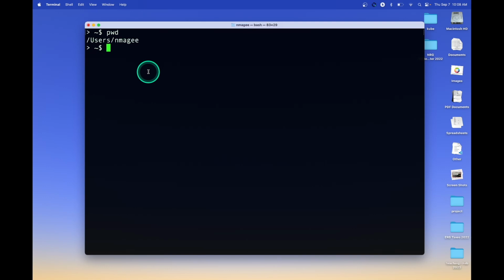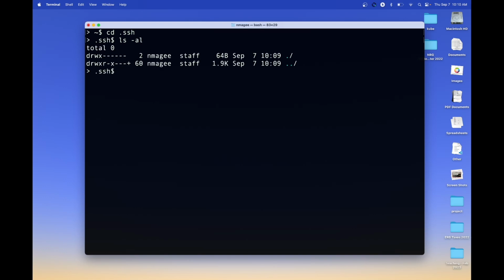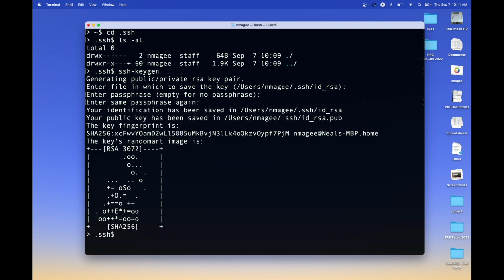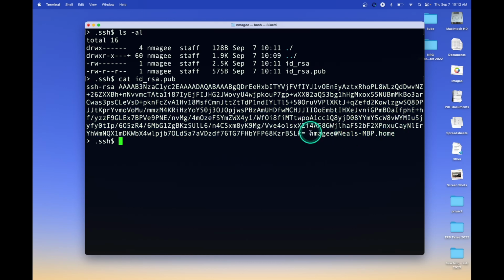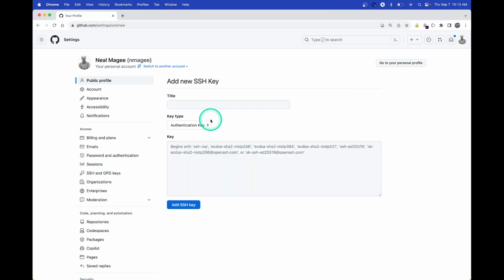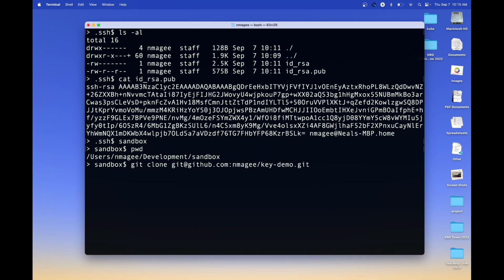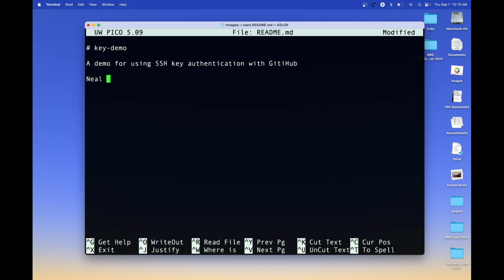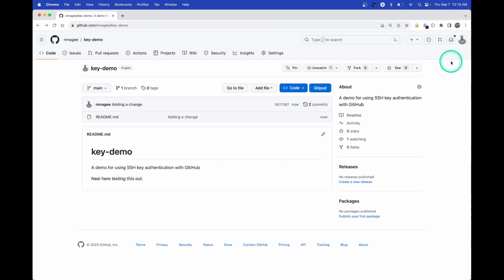Setting Up SSH Keys with GitHub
Set up an SSH keypair to authenticate your work with GitHub.

For Windows users who use git-bash, here is a video covering the same setup: